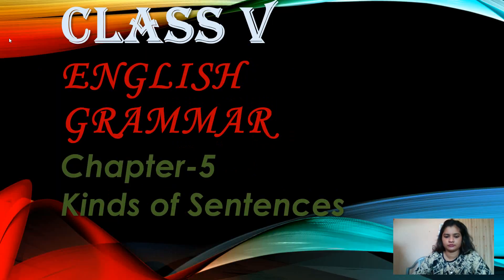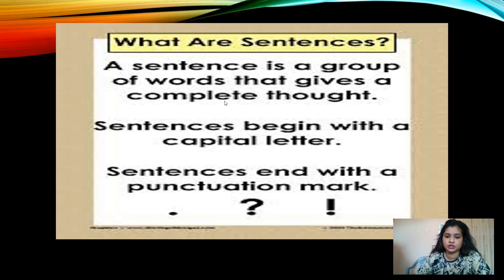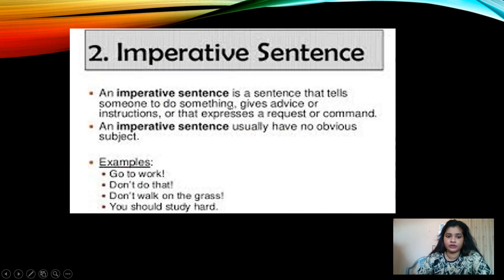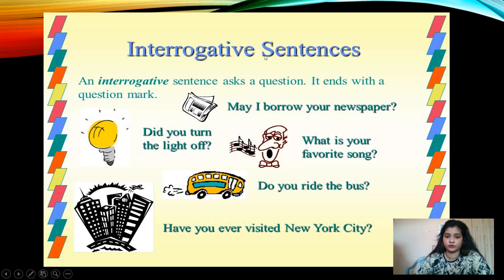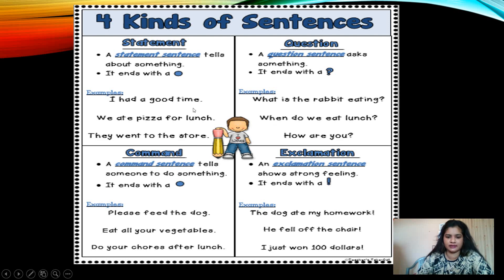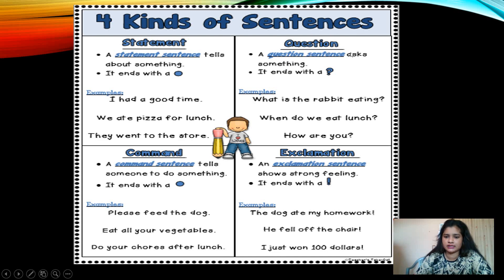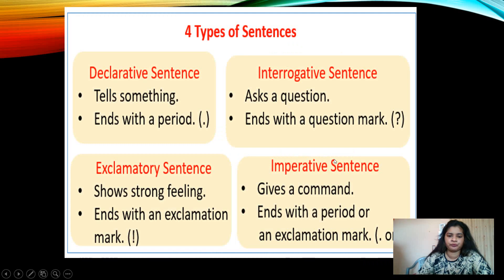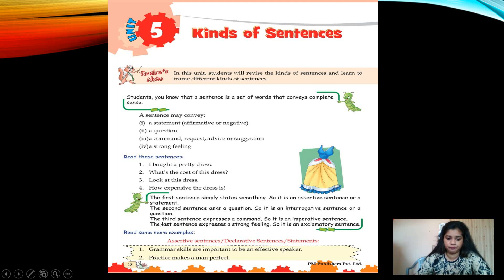Kinds of Sentences-Assertive, Imperative, Interrogative, Exclamatory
Priyanka Kumari
Army Public School Ranchi